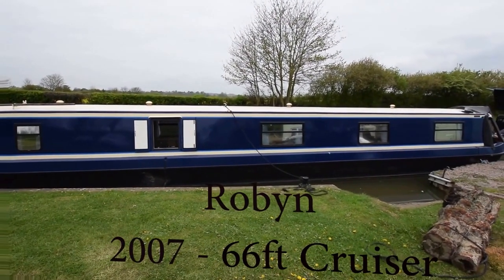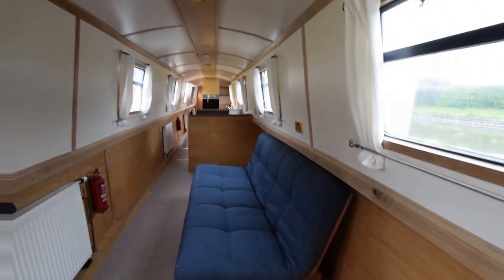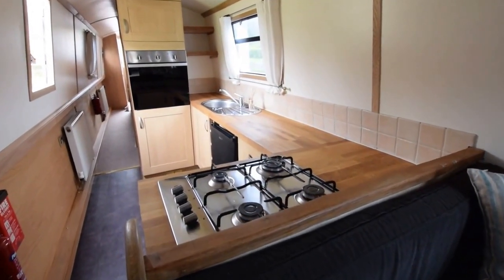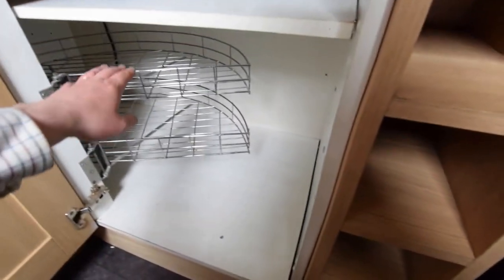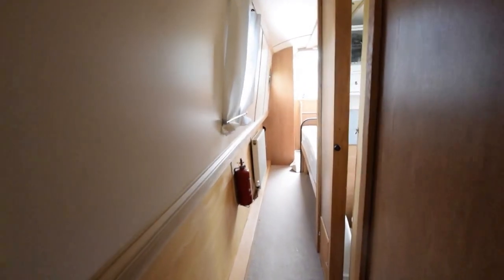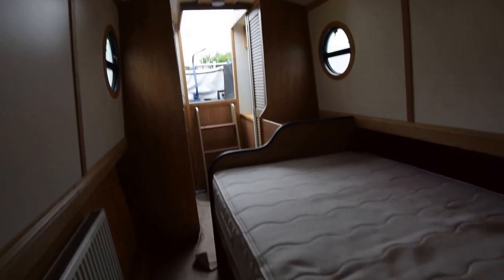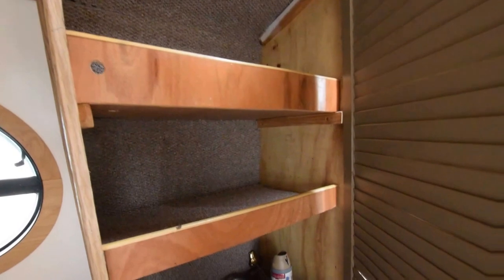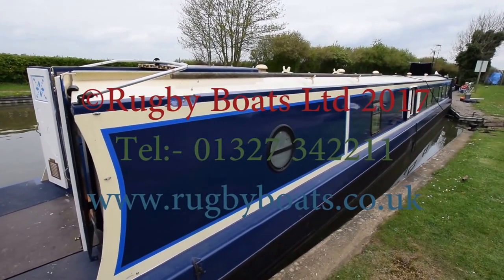Robyn - SOLD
FOR FULL COLOUR DOWNLOADABLE BROCHURE, EXTENSIVE PHOTOS AND CLEAR LAYOUT PLAN, GO